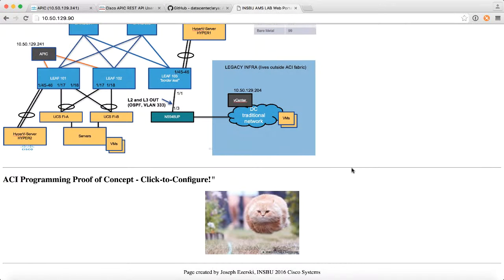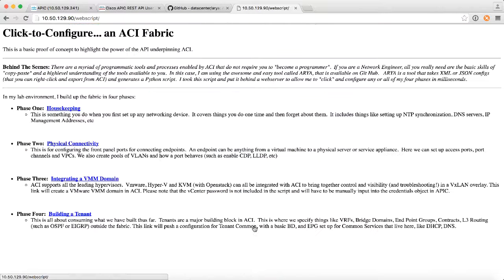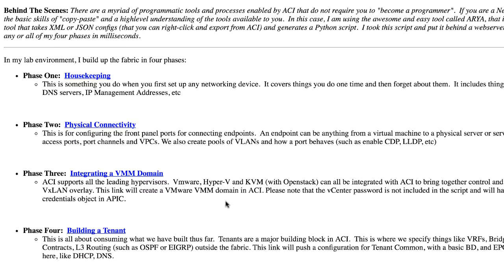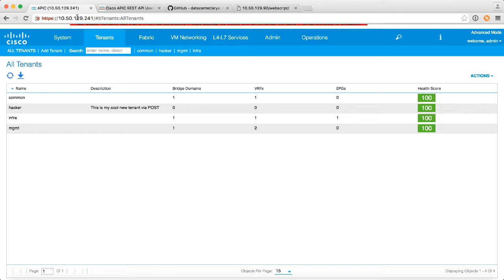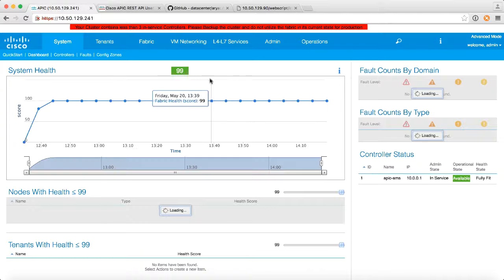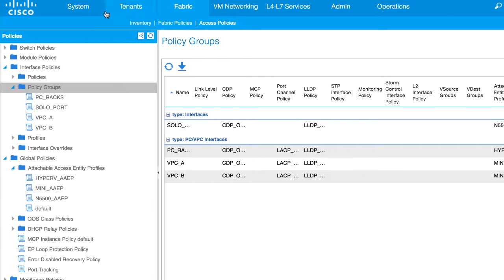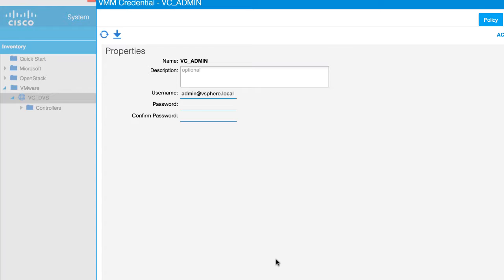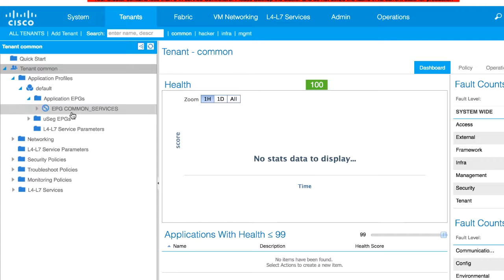Intro to Cisco ACI Programming Series Part Six: Bringing it all together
IMO, one of the most powerful features of Cisco's ACI is the ability to apply programmatic tools and processes that allow you to move 100x faster while automating common, repetitive tasks.  This approach does not require the network engineer to have to become a programmer either.  The beauty of it all is that if you are good with copy-paste, then you can get the benefits of programmability.

In this series, I will show six short videos that take you through the basics.  Part Six is a very basic and simple proof of concept using the Python scripts, generated by the ARYA tool, to configure various aspects of a real ACI Fabric